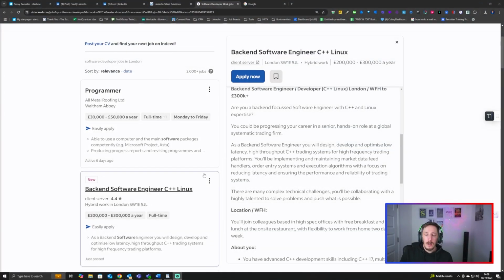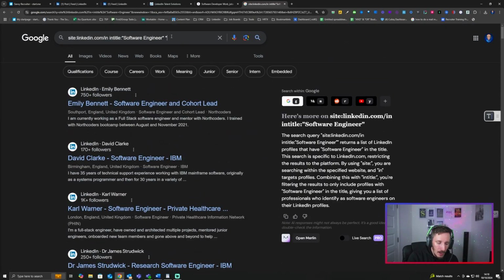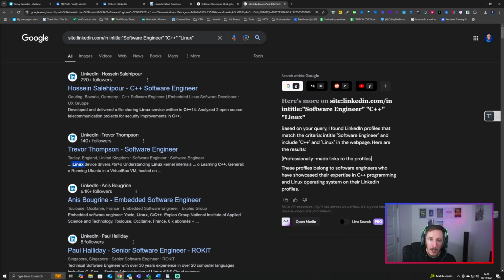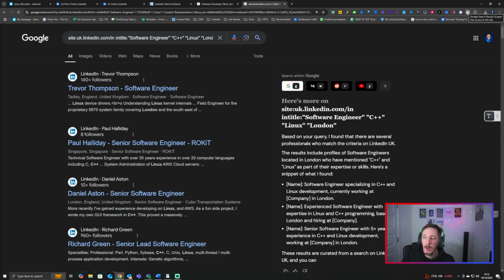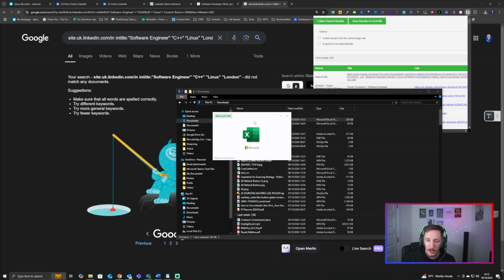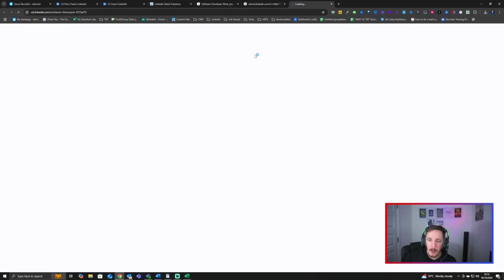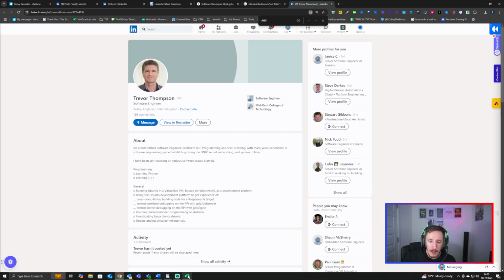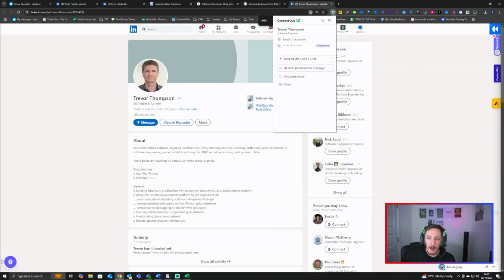FAST LinkedIn Search Results Hacks to Save You HOURS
Are you struggling to find the right candidates on LinkedIn? This video is here to help! We'll show you how to manage your data effectively while performing site searches on Google. With our expert tips, you'll be able to streamline your candidate search and uncover hidden talent. Tune in and elevate your recruitment game!

Learn how to save time on LinkedIn with these fast search result hacks. Improve your LinkedIn search results with these time-saving tips!